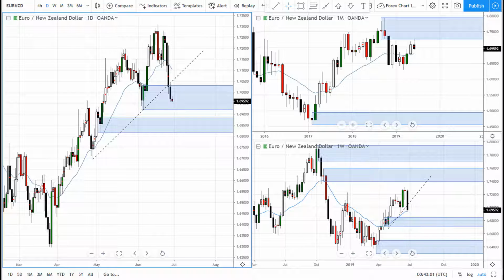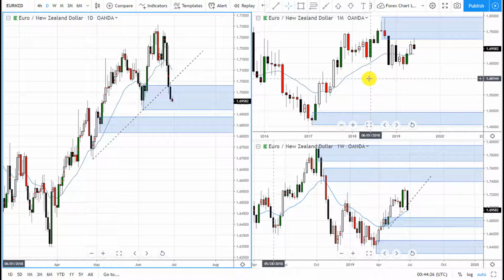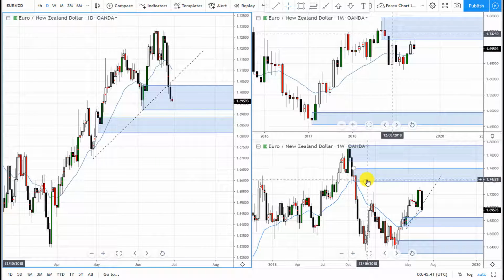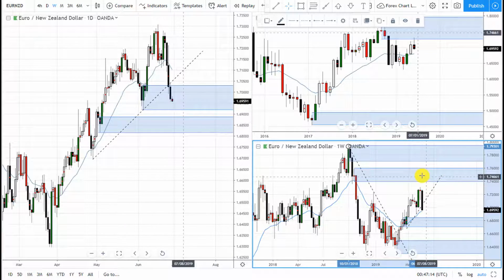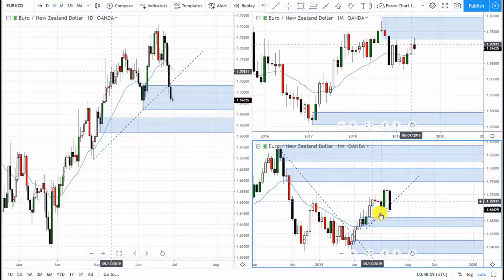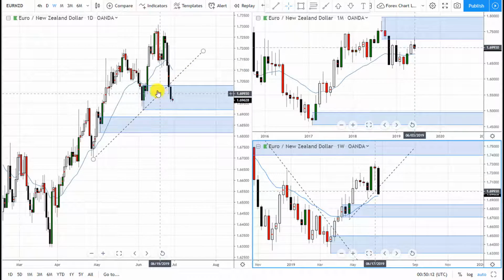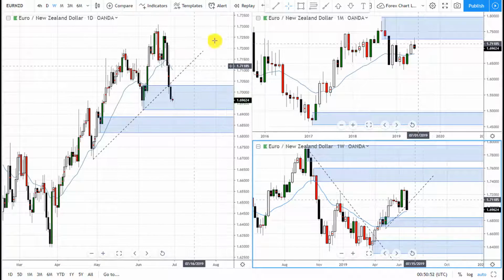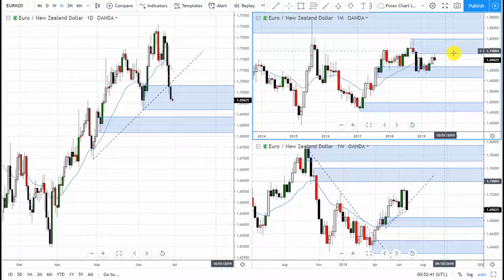How to Swing Trade EURNZD Forex For Income | Super Swing Trader